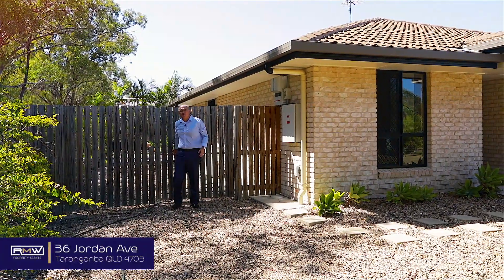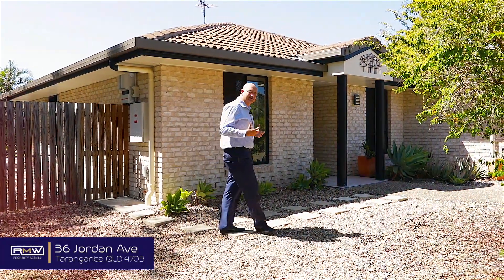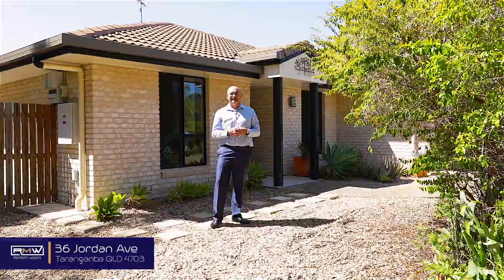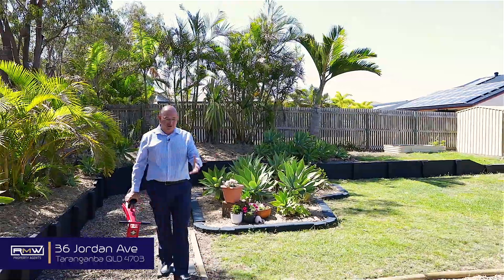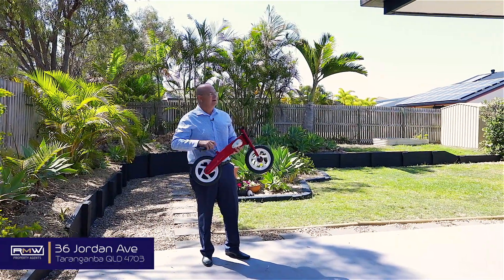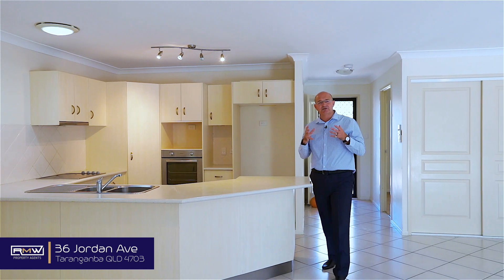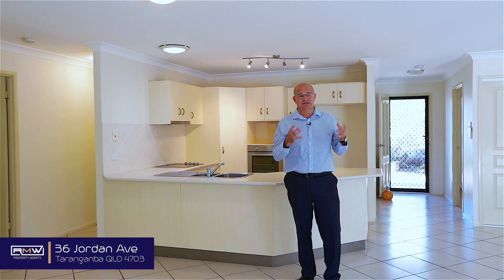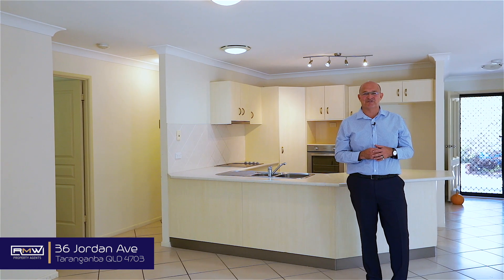Adam de Jong SOLD - 36 Jordan Ave - YEPPOON Real Estate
4 🚗 2 🛁 2 🚗
SOLD - 3 weeks on market at NEW PRICE !!
If you are thinking of selling a YEPPOON - Capricorn Coast Property give me a call - lets catch up.